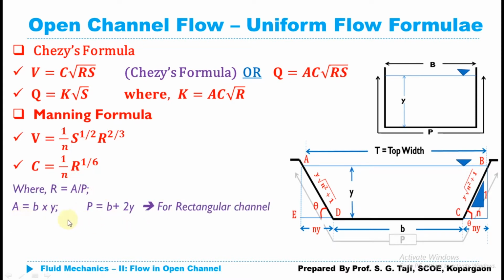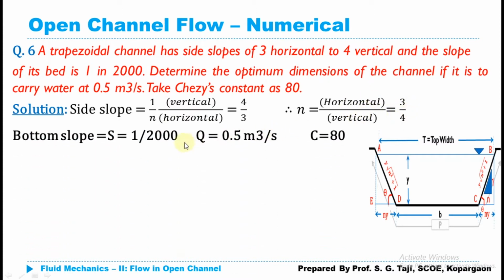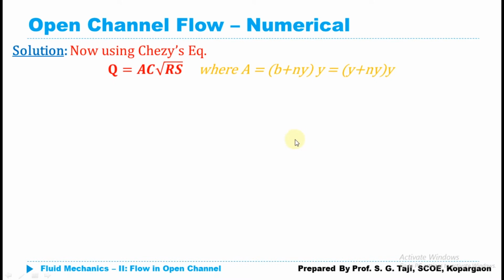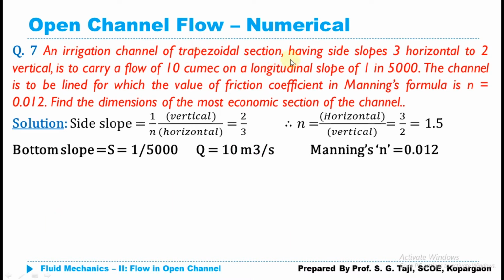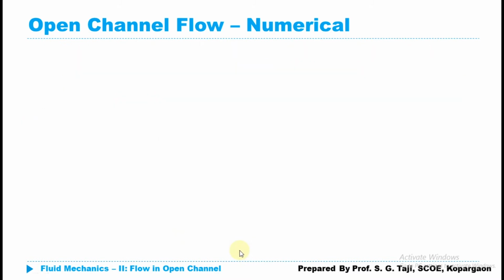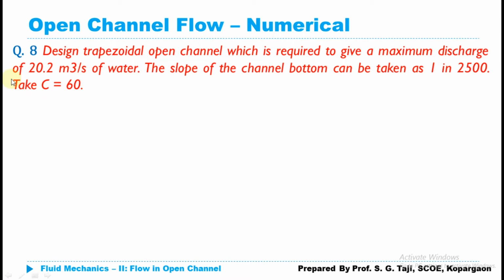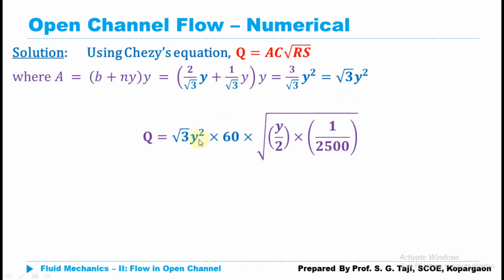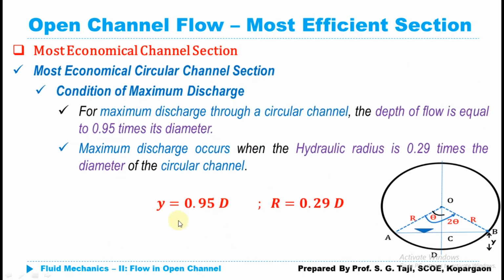Numerical - Most Efficient Section (Part 2) | Open Channel Flow | Hydraulics and Fluid Mechanics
This video lecture discusses the solution of numerical based on the most economical channel section (Rectangular and Trapezoidal).